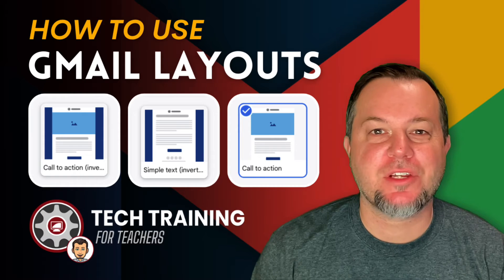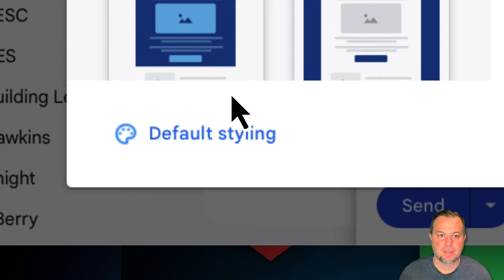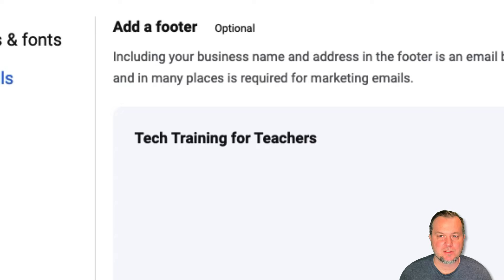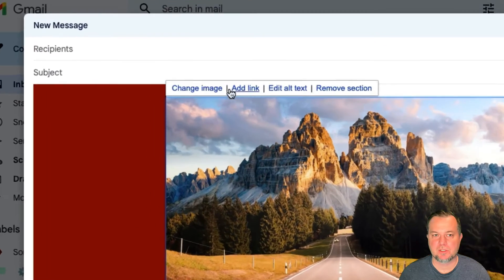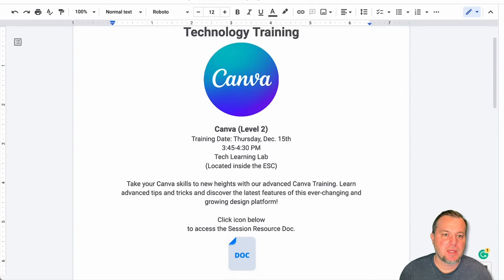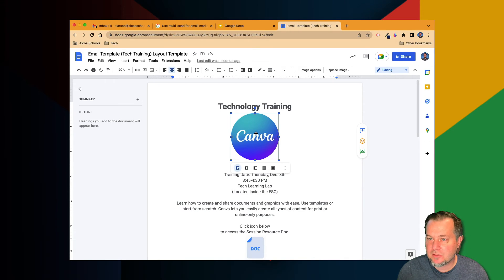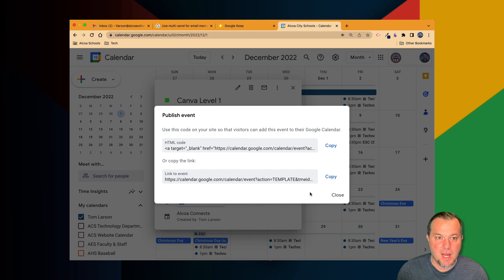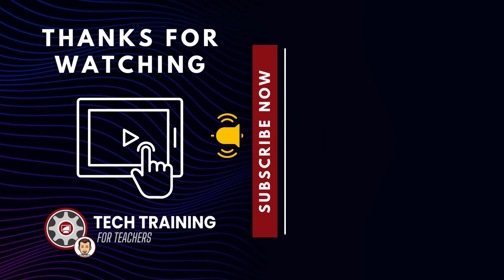How to Use Gmail Layouts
In this video tutorial, we demonstrate how to use the new Layouts feature in Gmail. Layouts are a great way to brand your email communications and provides enhanced visual and layout options that normal messages simply don't offer.

🚨IMPORTANT
You can create branded emails with these Google Workspace editions:
*Workspace Individual
*Business Standard
*Business Plus
*Enterprise Starter
*Enterprise Standard
*Enterprise Plus
*Education Standard
*Education Plus

If you don't see the feature, you may need to contact your Google Workspace administrator.